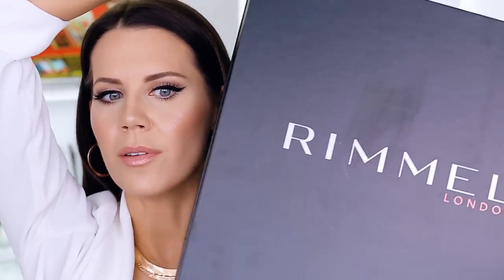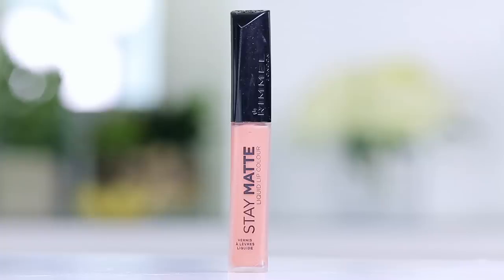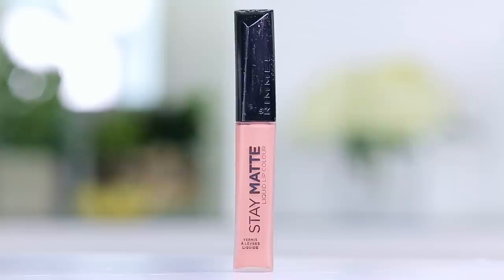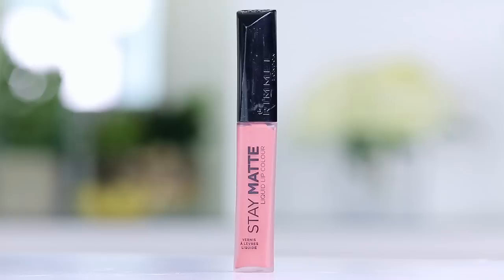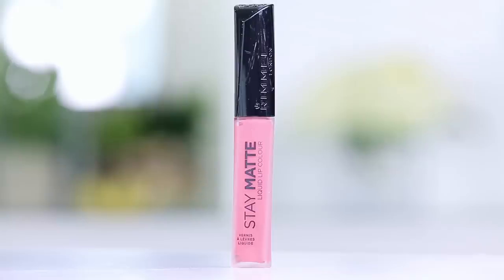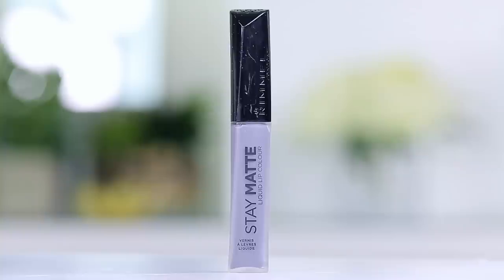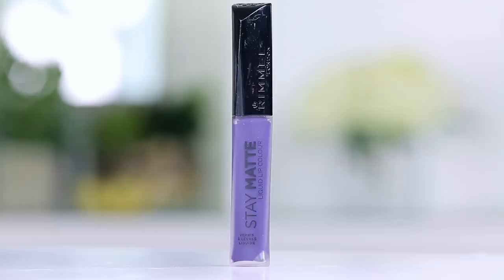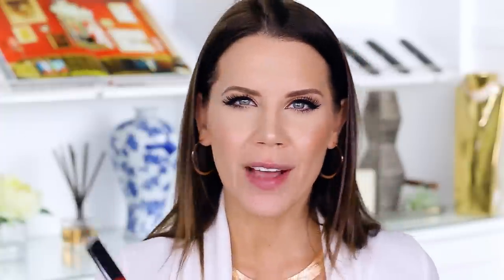$5 RIMMEL LIQUID LIP | Drugstore Hot or Not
Today I do a try-on review of ALL 14 shades of the new $5 ($4 at Walmart) Liquid Lip from Rimmel.  Half are Hot and half are not, I'll give you the low down on which ones you should pick up and which ones are patchy AF.  xo's ~ Tati

RIMMEL LONDON - Stay Matte Liquid Lip Colour
Blush
Fire starter
Moca
Heartbeat
Shadow
Pink blink
Be my baby
Midnight
Blue Iris
Pink bliss
Rose & shine
Latte to go
Plum this show
Pitch black

Face:
The Ordinary High-Spreadability Fluid Primer
Kokie Skin Perfect HD Foundation // 20W, 20C
IT Cosmetics Confidence In Your Glow // Instant Natural Glow
Jeffree Starr Cosmetics Skin Frost // Eclipse

Eyes:
Urban Decay Eyeshadow Single // Tease
L'oreal Voluminous Lash Paradise // Black
Callas Eyelash Adhesive // Clear
Lilly Lashes Ghalichi Glam // Diamonds

Brows:
Anastasia Brow Wiz // Medium Brown
Fiona Stiles Micro-Precision Brow Sculpting Pencil // Warm Brown
Tom Ford Brow Sculpting Kit // Medium
WunderBrow Brow Gel // Black/Brown

Lips:
Rimmel Lasting Finish Lip Contouring Pencil // Natural
Alexis Vogel Lip Defining Pencil // Smooch
Estee Lauder Pure Color Envy Lipstick // Impulsive, Insatiable Ivory
Estee Lauder Pure Color Envy Sculpting Gloss // Discreet Nude

TatiWestbrook

Tati Westbrook
1905 Wilcox Ave
Suite #111